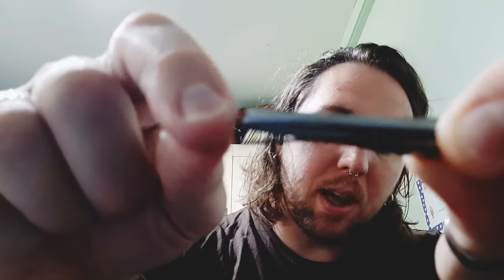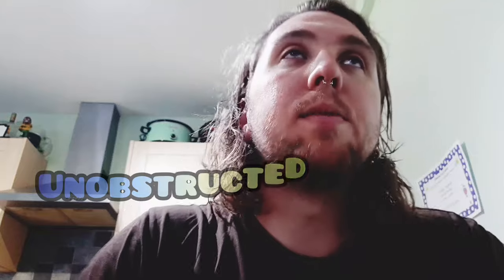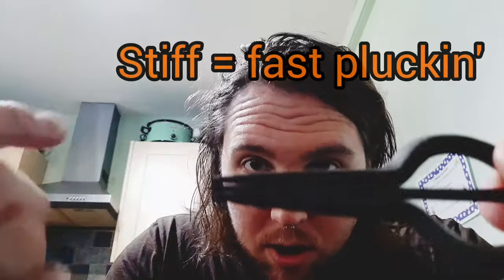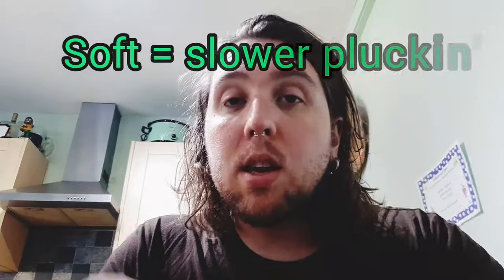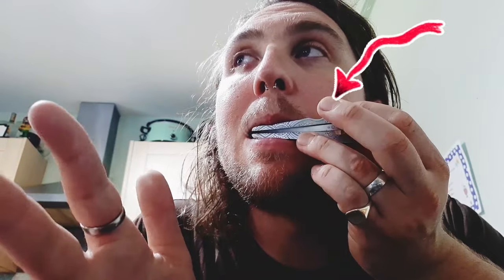How to: Jawharp - The Basics.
How to play Jawharp.

The basics of jawharp and how to play.

Chapters;
0:00 Intro
0:11 What is jawharp?
0:52 First things first - placement
2:05 How to make sound
3:04 Pluckin' the reed
3:24 How its works - mouth shapes
4:20 Breathwork
5:07 Tongue exercise
5:48 Muteing the reed (kick)
6:32 Put it all together now!
7:10 Thanks for watching.

There are many excellent tutorial to play Jawharp. I wanted to give my bit and help those looking to get started with Jawharp.

Jews harp / mouth harp / jaw harp